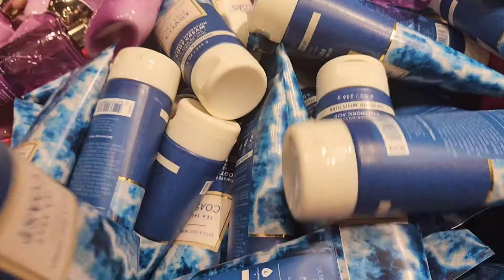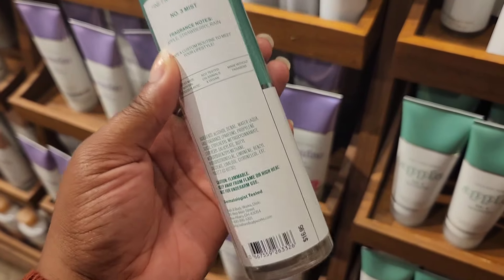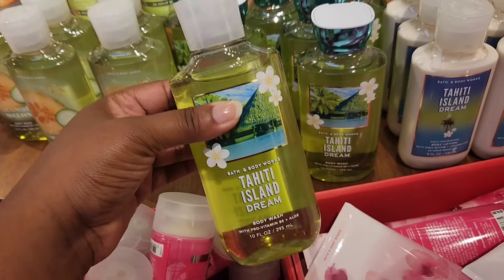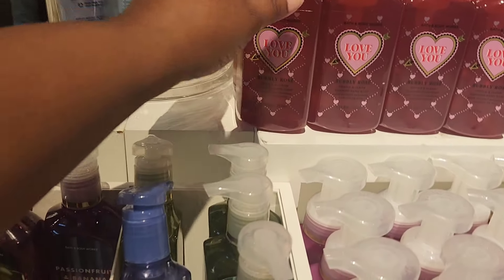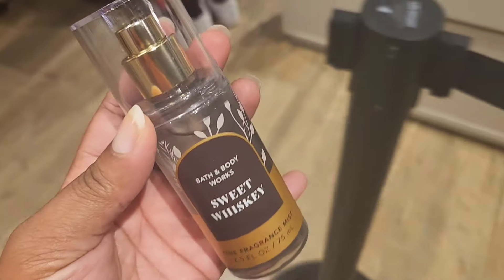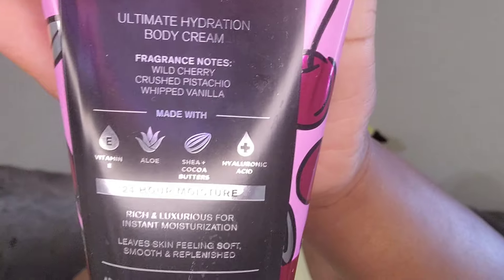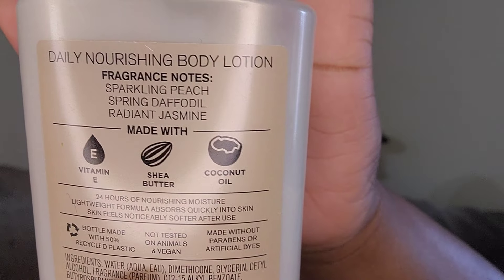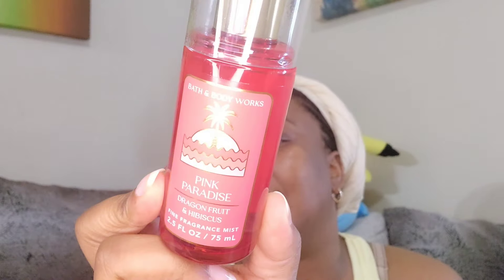🤫🛍 Bath & Bodyworks Day 2: SAS Haul and Upcoming Fragrances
Check out my walkthrough, haul, and review if Bath and Bodyworks Semi-annual Sale 💙🤍